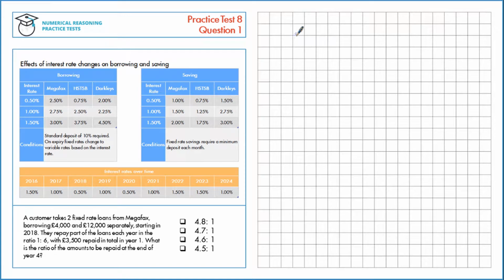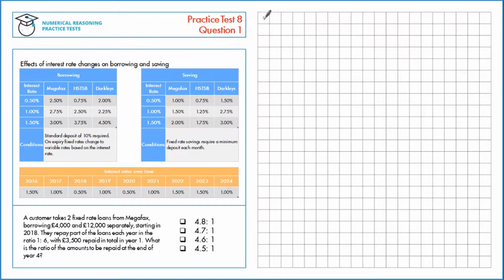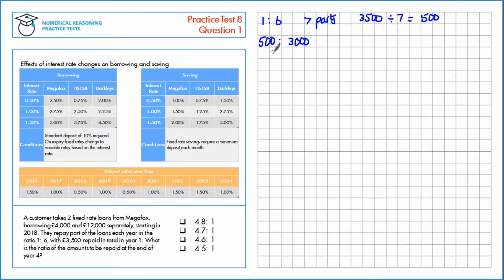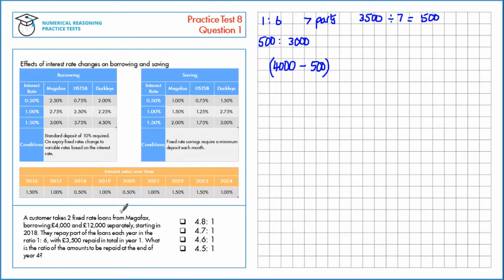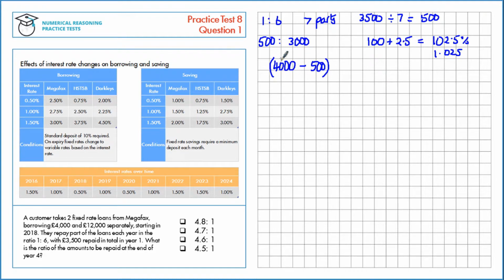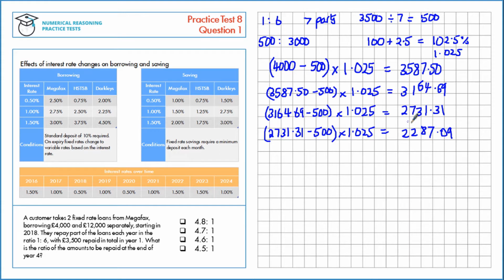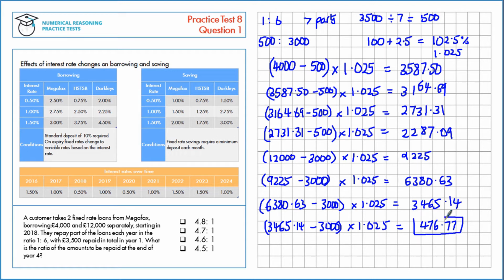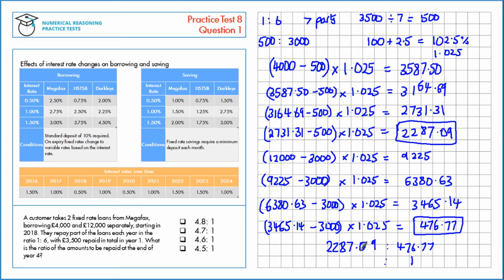Numerical Reasoning Tutor - Test 8 Question 1